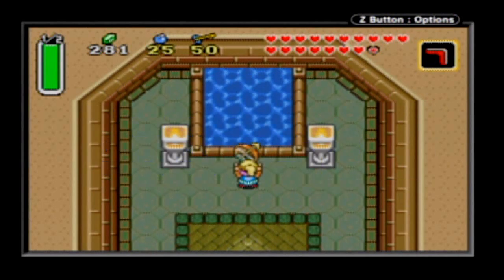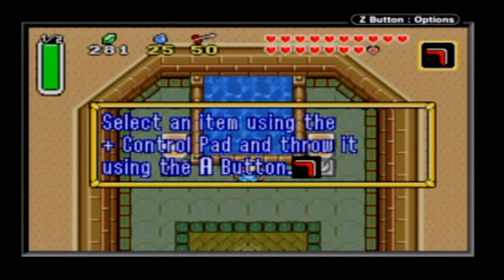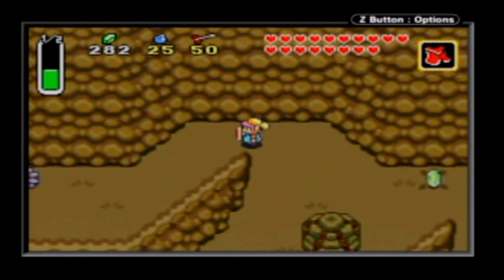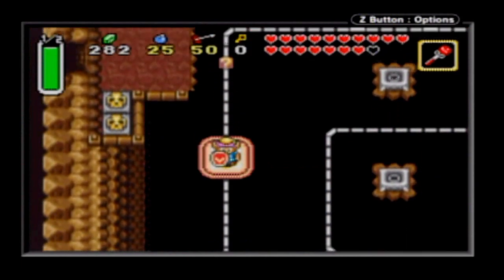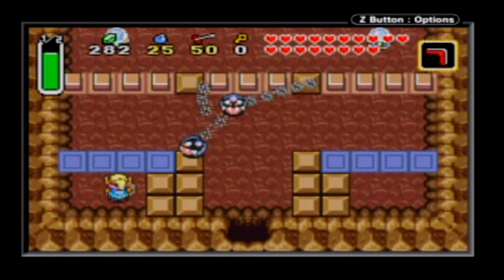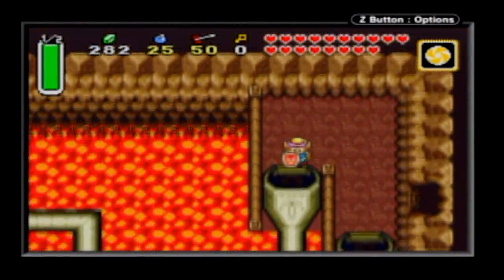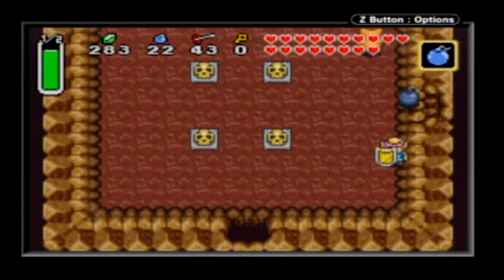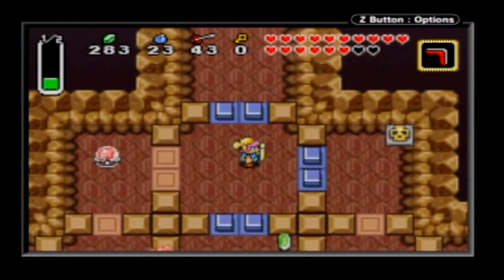Let's Play The Legend of Zelda: A Link to the Past Walkthrough Part 14 (Turtle Rock)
Part 14 of a Complete Walkthrough of The Legend of Zelda: A Link to the Past: Link upgrades to Silver Arrows and the Golden Sword before heading towards Turtle Rock. The seventh dungeon offers up confusing pathways that tax the adventurer before a dangerous tri-headed dungeon master.